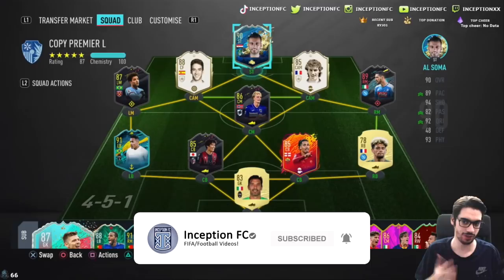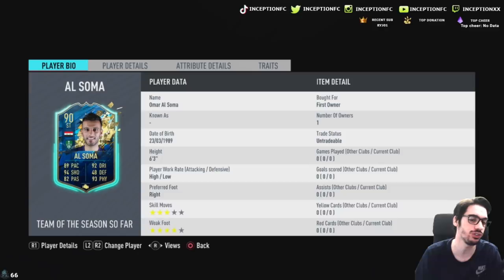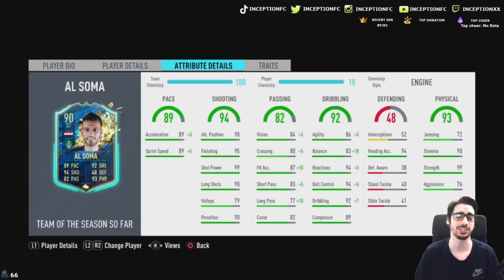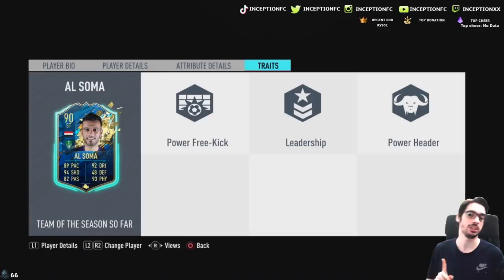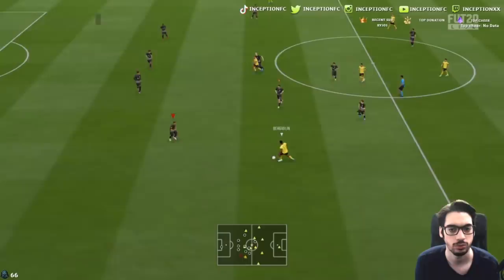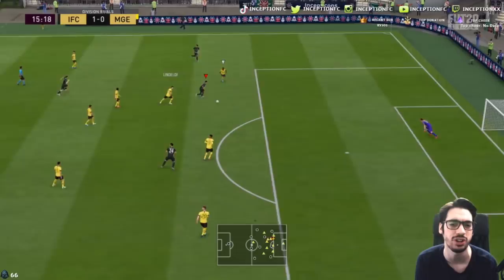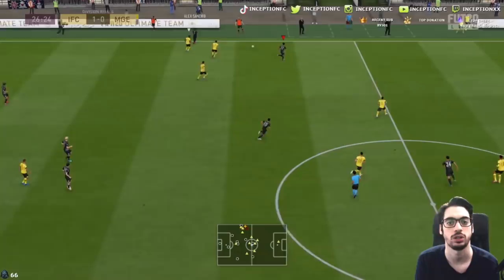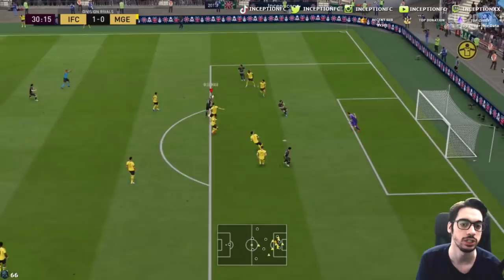90 TEAM OF THE SEASON SO FAR AL SOMA PLAYER REVIEW! TOTSSF AL SOMA - FIFA 20 ULTIMATE TEAM